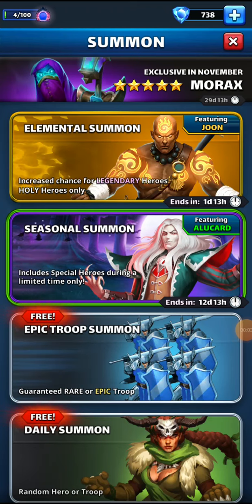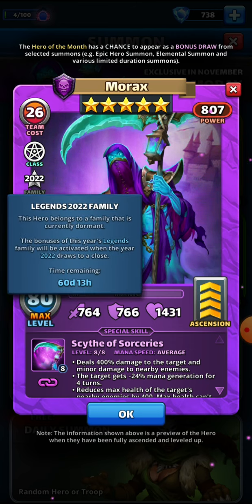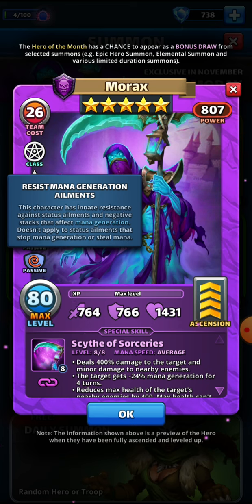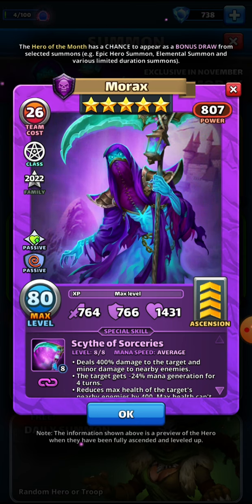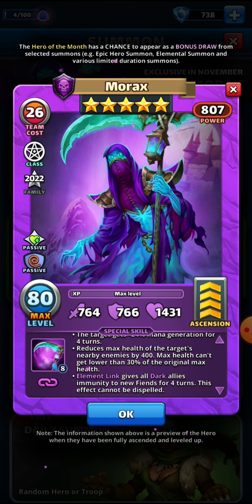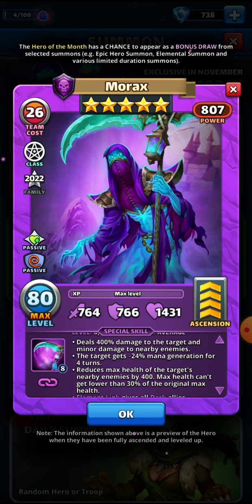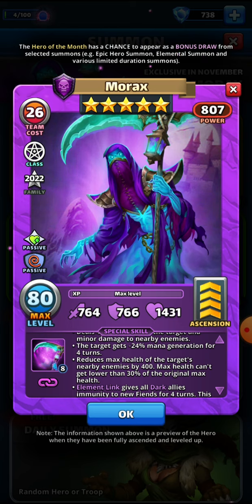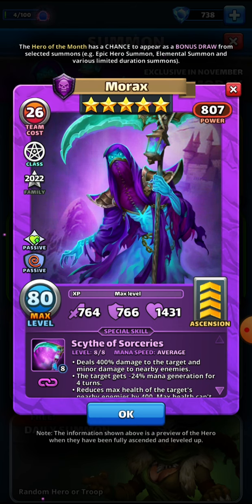Empires & Puzzles Morax November 2022 HOTM Hero Breakdown, 'Dont' FEAR the reaper ☠